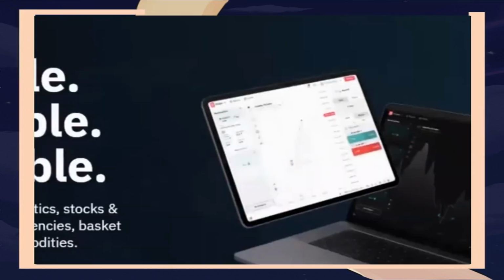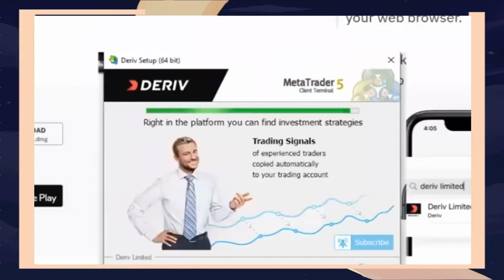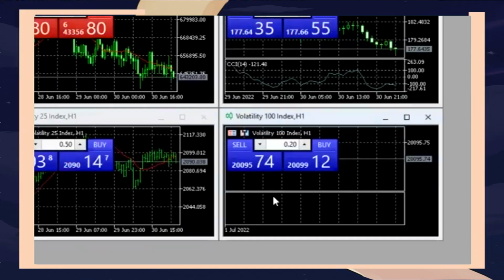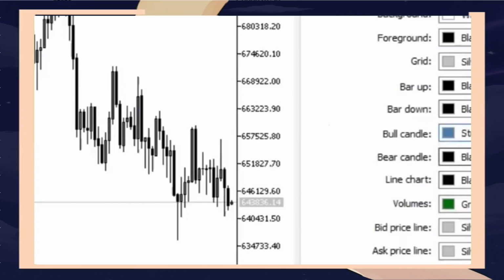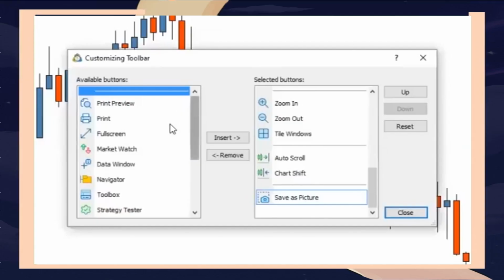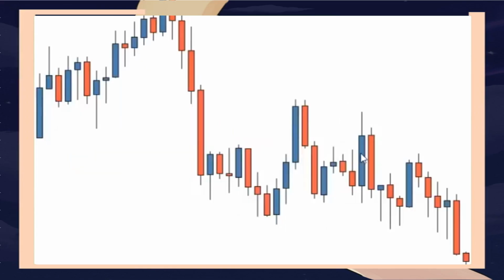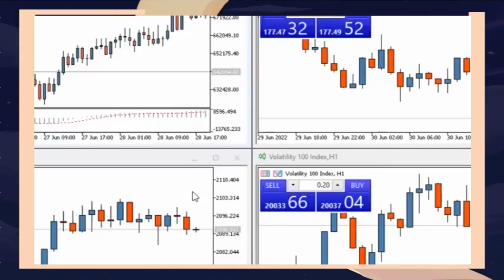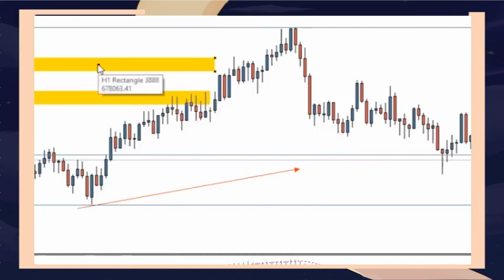Exness MT4 Setup for Traders in Indonesia (2025 Tutorial)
How to register Exness Trading account | Quick & easy Exness forex registration
Welcome to our comprehensive guide on how to get started with Exness, one of the leading forex trading platforms. In this video, we'll walk you through everything you need to know about creating and managing an **Exness account**.

First, we’ll cover the steps to *sign up for Exness exchange**. Whether you’re a beginner or an experienced trader, we’ll show you **how to sign up with Exness* quickly and easily. Our *Exness sign up* tutorial includes all the details you need for **Exness registration**.

Next, we’ll explain the process of *Exness account opening* and **how to create an Exness account**. You’ll learn about the different types of accounts available and how to choose the one that best suits your trading needs.

We also provide a detailed *Exness trading tutorial* to help you understand the basics of trading on the platform. From making your first *Exness deposit* to starting your trades, our guide covers all the essentials.

Additionally, we’ll discuss *Exness account verification* and why it’s important. This step-by-step guide ensures that your account is secure and fully functional, enabling you to trade with confidence.

Finally, we’ll show you how to navigate the platform with ease, featuring tips for using *Exness Trader* effectively.